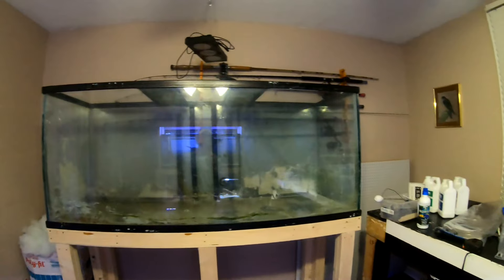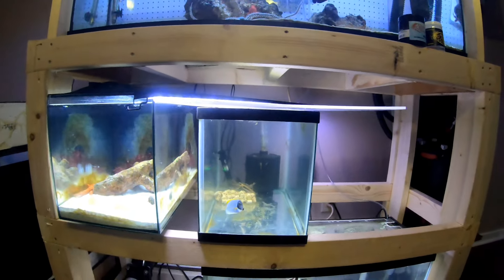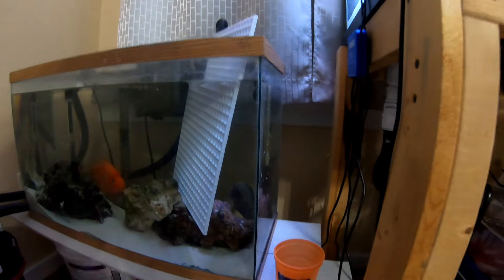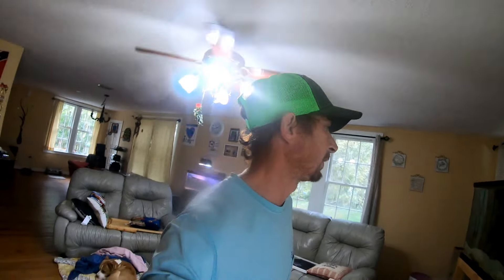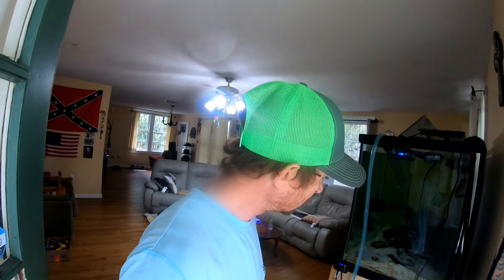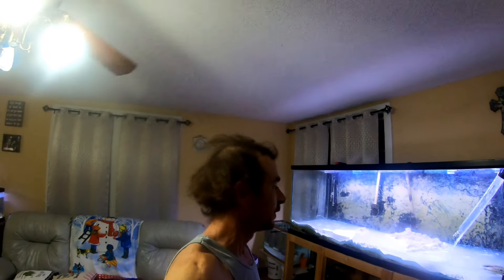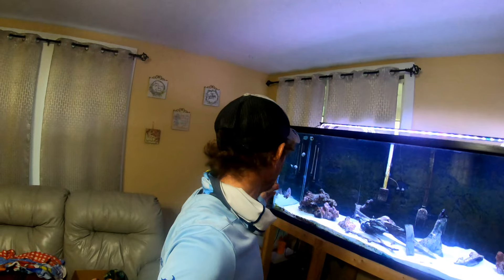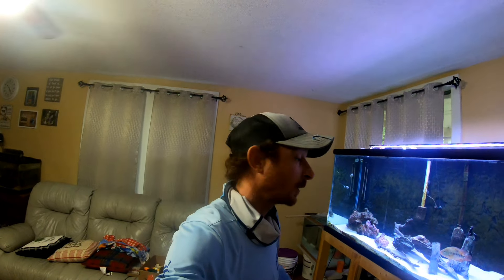WHAT HAPPENED TO THE FISH???!!